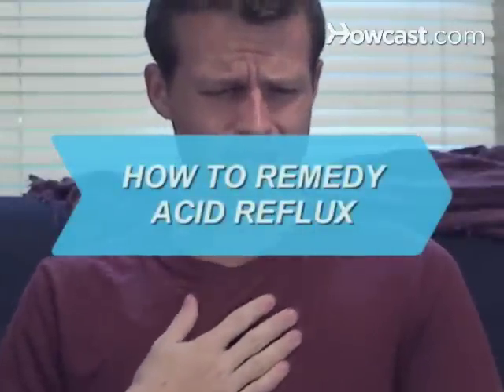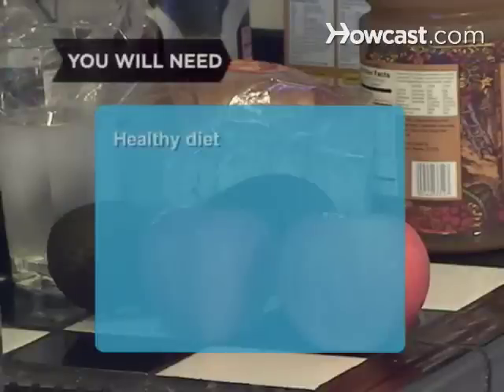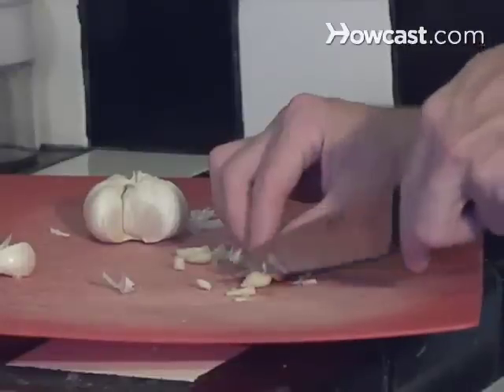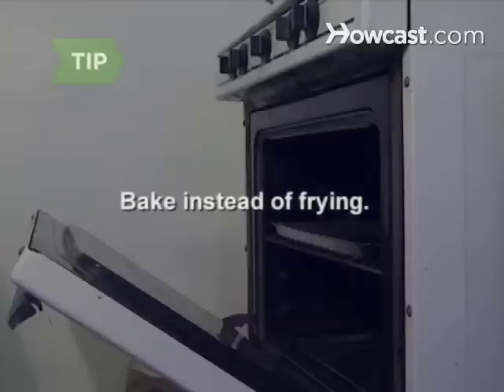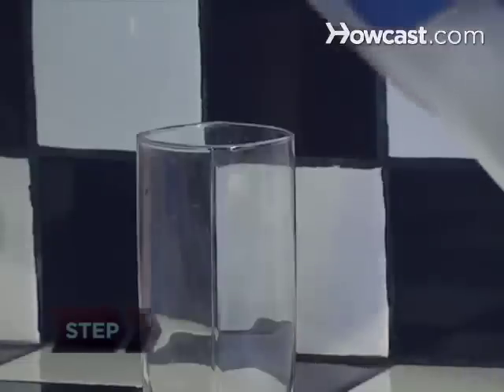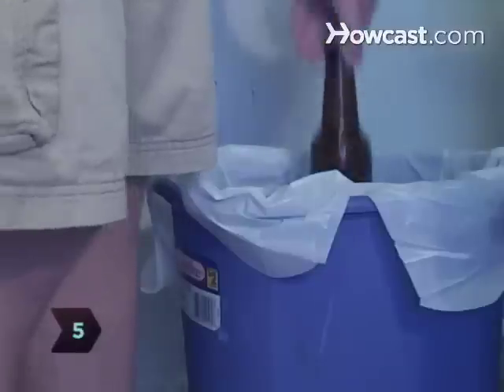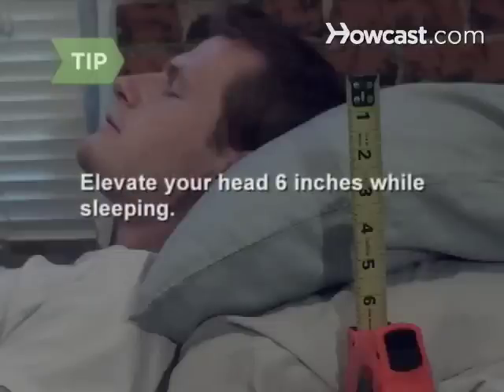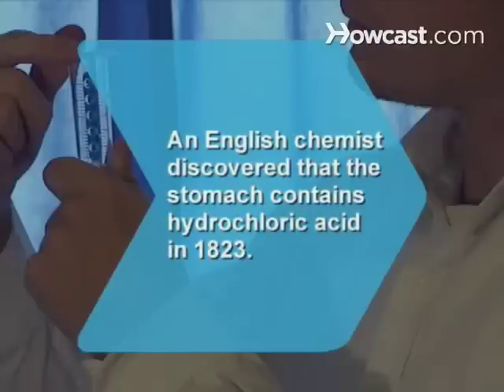How to Remedy Acid Reflux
Sick of that burning, persistent, acid sensation? With a couple of easy steps, you can put your stomach at ease and boost digestive health.

Step 1: Avoid fried foods
Avoid fried foods, like French fries and onion rings, and foods that are high in acid, such as raw onions, garlic, hot peppers, and tomato sauce.

Tip
Bake instead of frying. It’s healthier, and more stomach-friendly.

Step 2: Minimize dairy
Minimize your intake of dairy products. Lactose is a common cause of acid reflux. If you crave dairy, stick to low-fat products or try rice or soy alternatives like rice milk.

Step 3: Eat smaller meals
Reduce your portion size.

Step 4: Drink water
Drink lots of water. To neutralize stomach acids, add a pinch of cumin to each glass.

Step 5: Don't drink or smoke
Don't drink or smoke. Alcohol and smoking exacerbate stomach problems.

Step 6: Allow time for digestion
Allow two to three hours for digestion before going to bed.

Tip
Elevate your head six inches while sleeping. The gravity promotes better digestive function.

Step 7: Keep your weight in check
Lose weight if you are overweight. There is a correlation between obesity and acid reflux.

Step 8: See a doctor
If you experience frequent acid reflux, consult a doctor.

English chemist William Prout discovered that the human stomach contains hydrochloric acid in 1823.